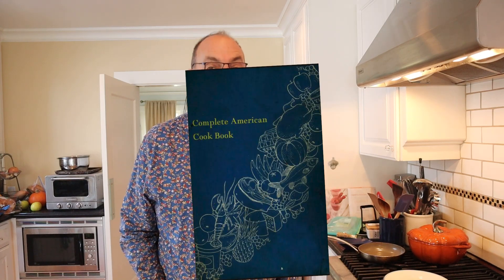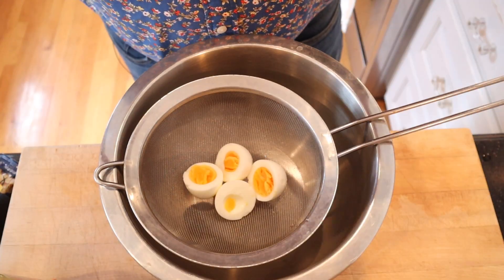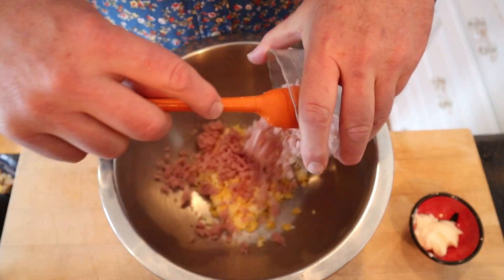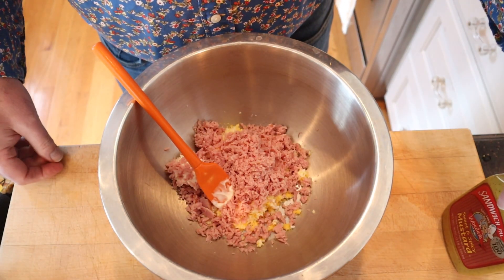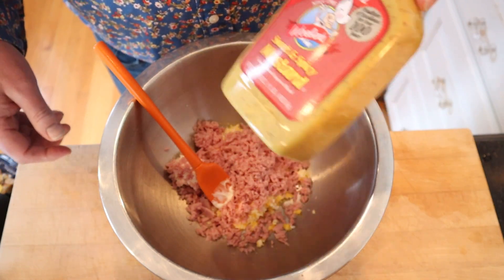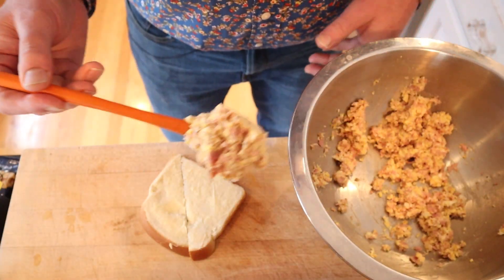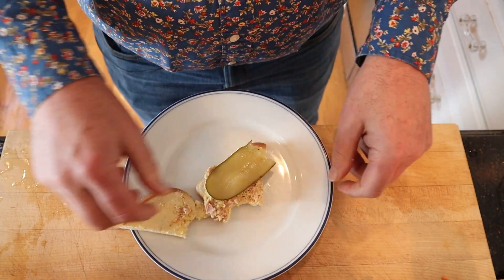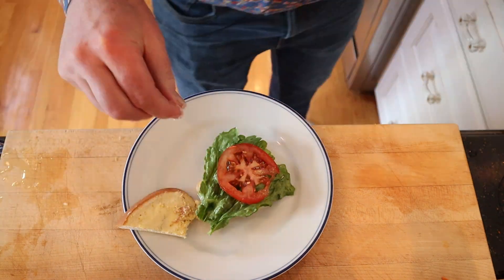Ham and Egg Sandwich (1957) on Sandwiches of History⁣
Ahh yes, you see the name Ham and Egg Sandwich and dream of thick cut ham with an overlays egg, yolk just oozing all over being soaked up buy toasted bread. You can practically taste it. Yeah, the authors of the “Complete American Cook Book” of 1957 had other ideas. Sure, it contains ham and egg, but you’re gonna have to work for it. Lol